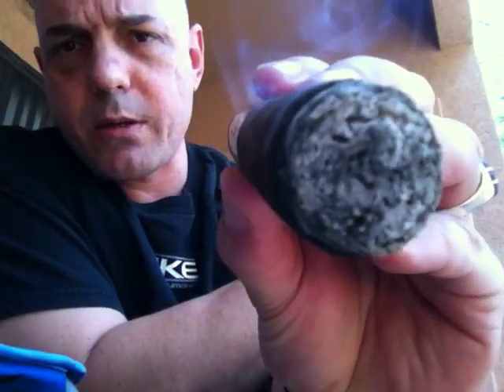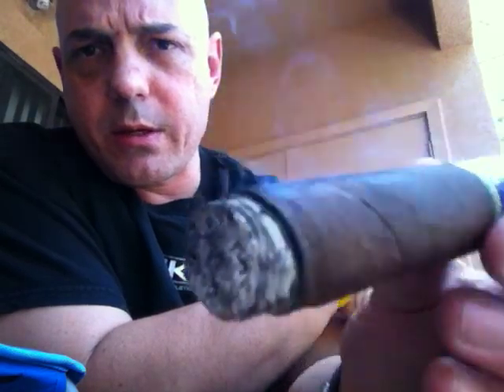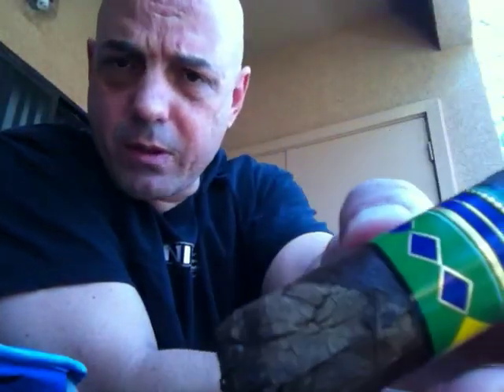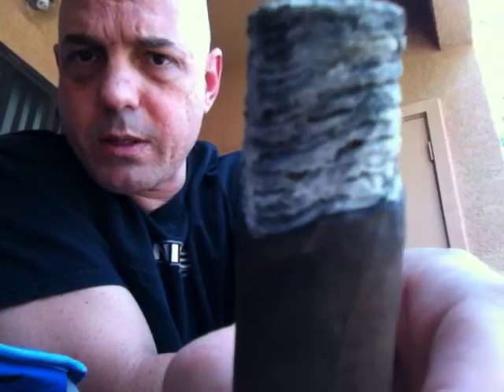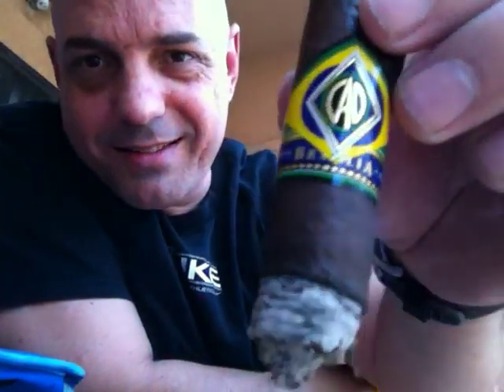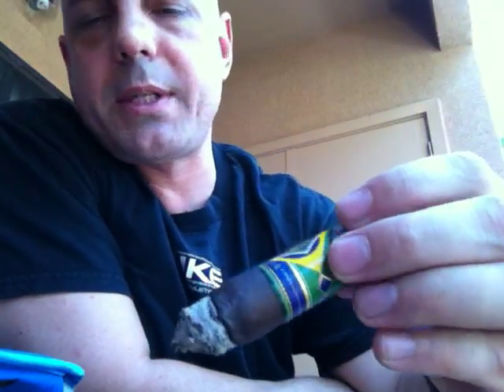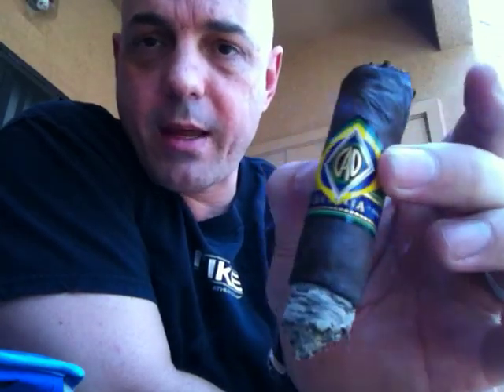Show #93 CAO Brazillia